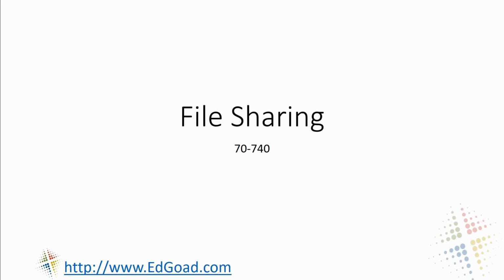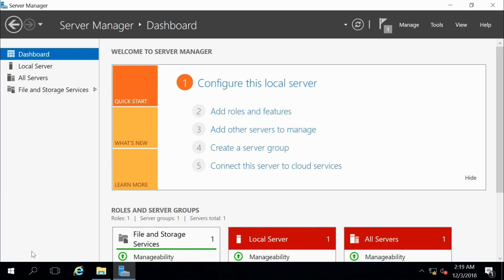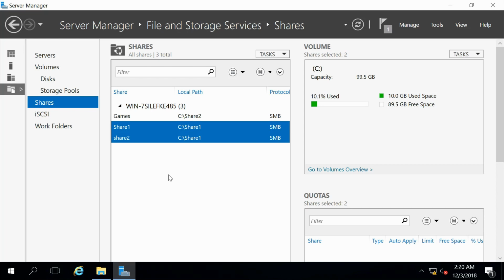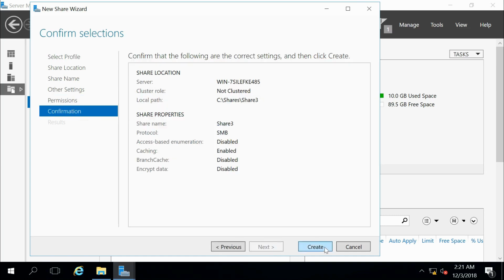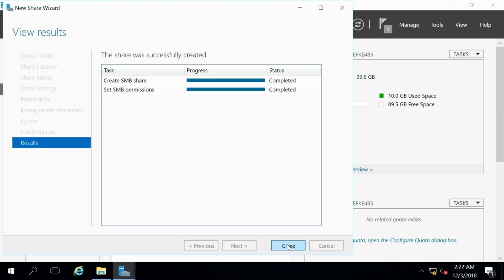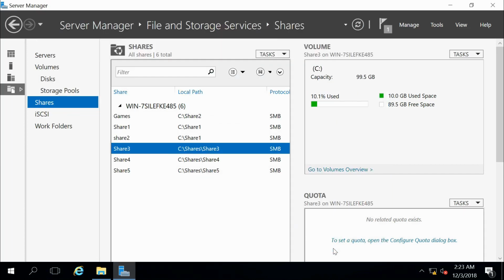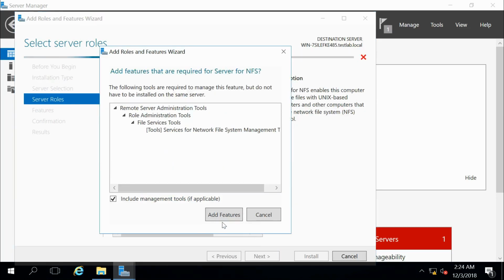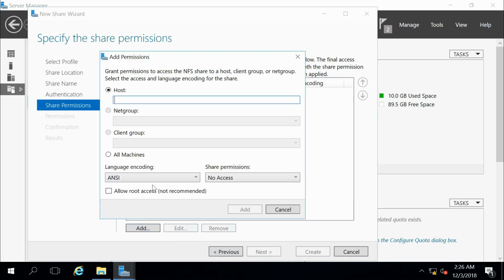Sharing folders - File and Storage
Sharing folders using the File and Storage tool in Windows Server 2016